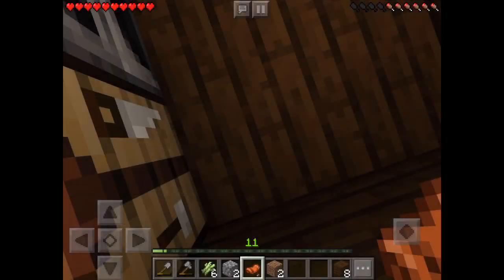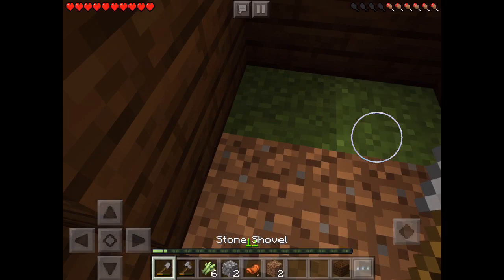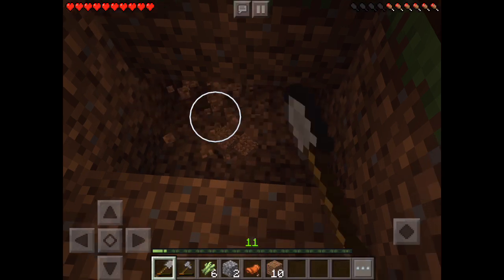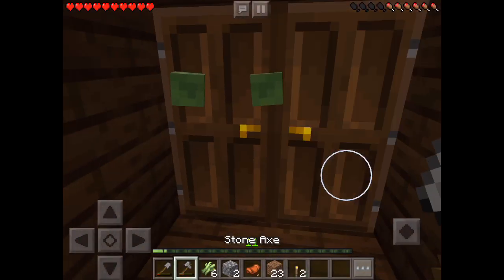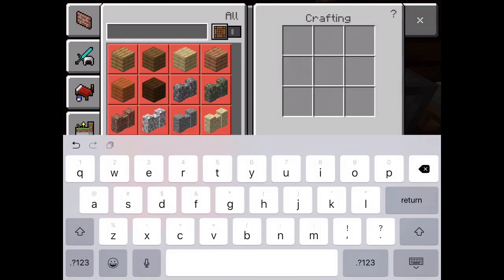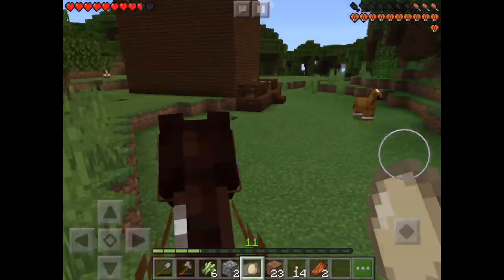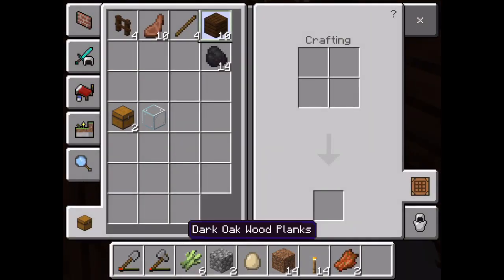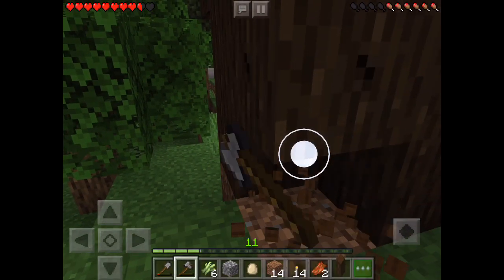Minecraft building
I hope you enjoy this video of Minecraft.